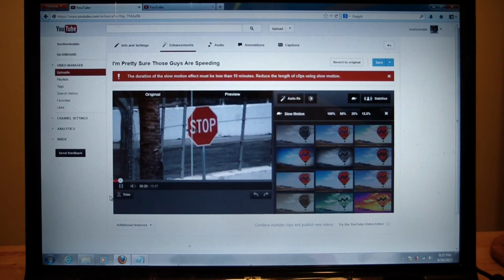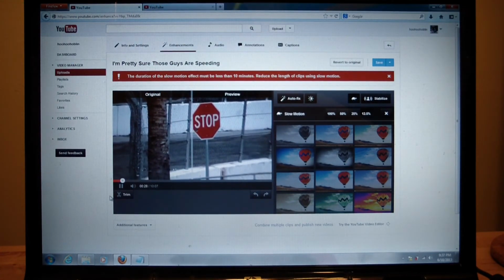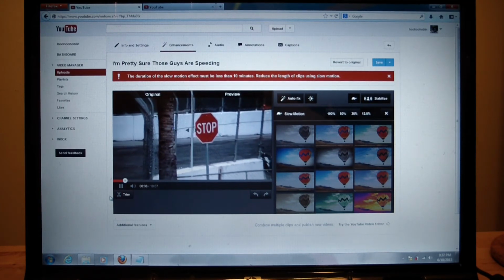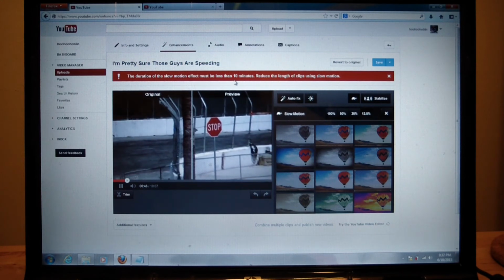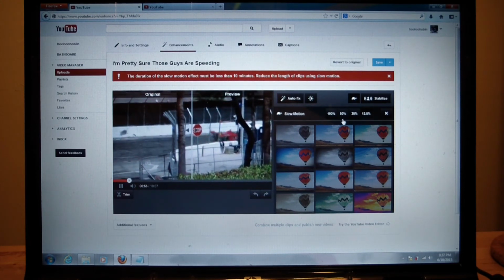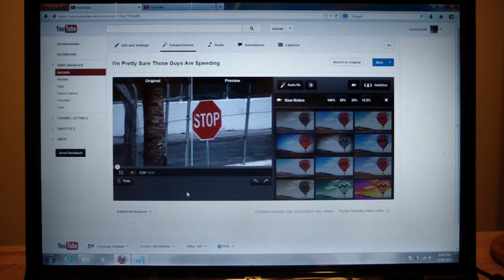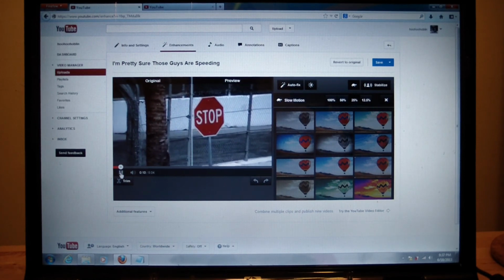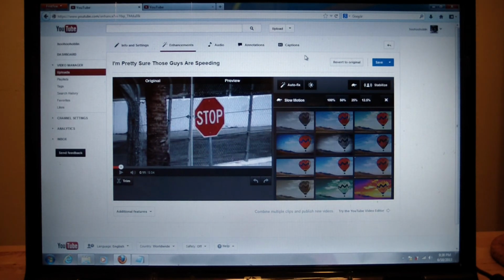How To Use YouTube Slow Motion Enhancement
YouTube has a built-in slow-motion enhancement you can apply to your videos in the Edit section of the Video Manager.  If you want to do videos in slow motion but don't have a way to do it, now you can, with the YouTube slow motion enhancement.  It works well, but it applies to the entire video.  You can't choose a section of the video to put into slow motion.  The YouTube slow motion enhancement turns the entire video into a slow motion video.  You can choose how slow you want it, and you can revert to the original if you decide you don't like it. It is easy to make slow motion YouTube videos now.